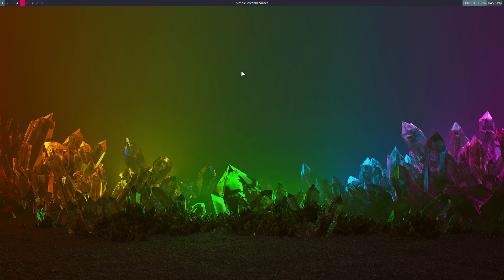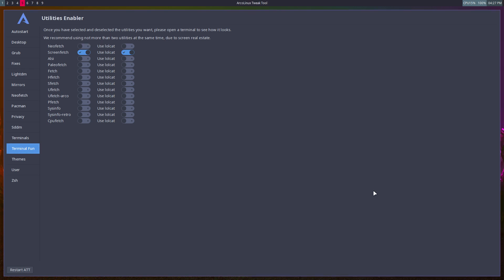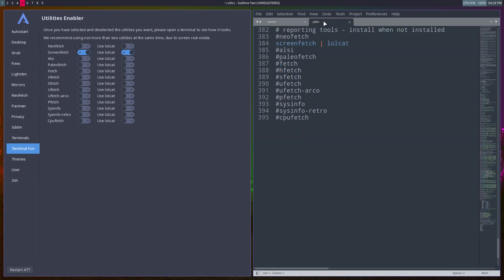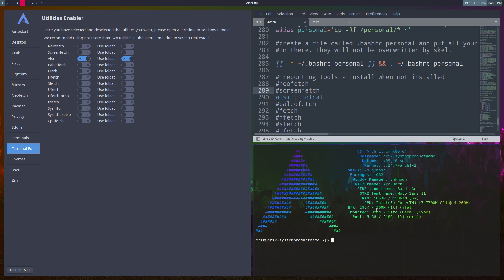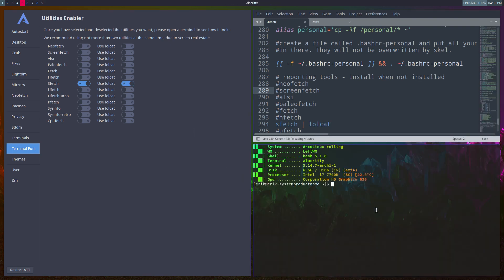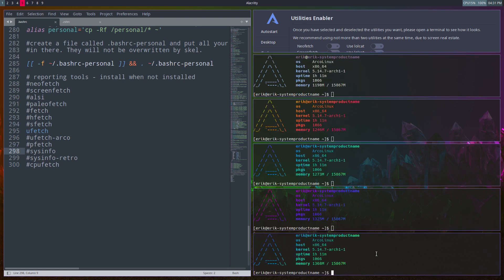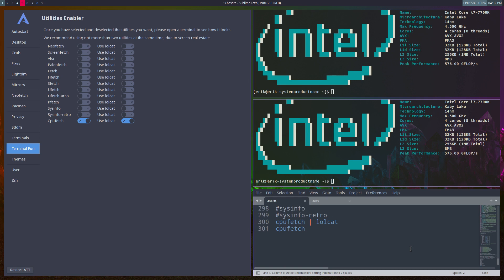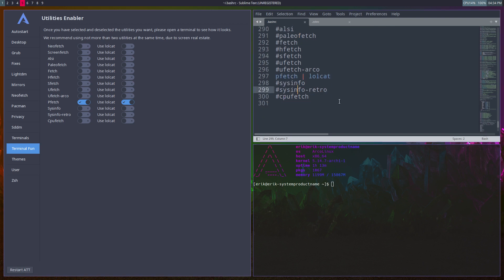ArcoLinux : 2247 ATT - New - Terminal Fun - change the look of your terminal based on bash or zsh